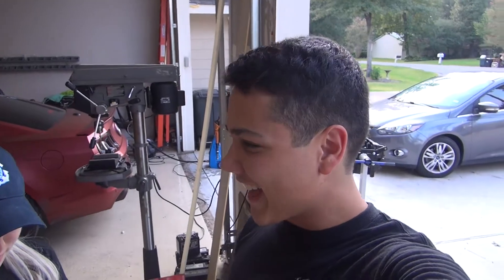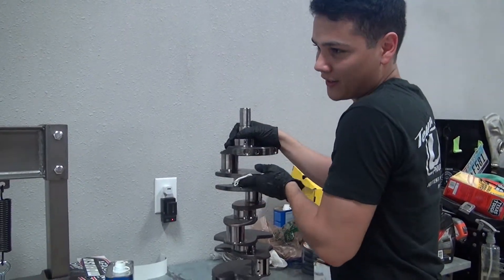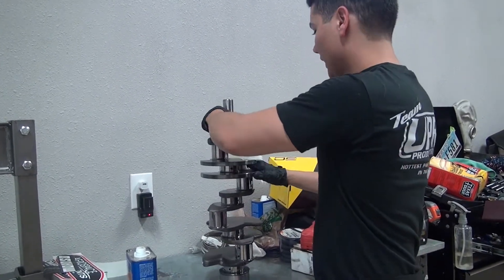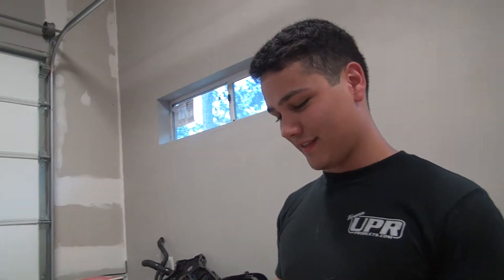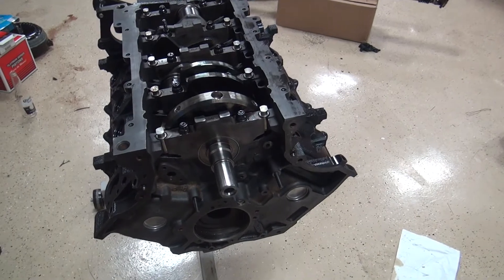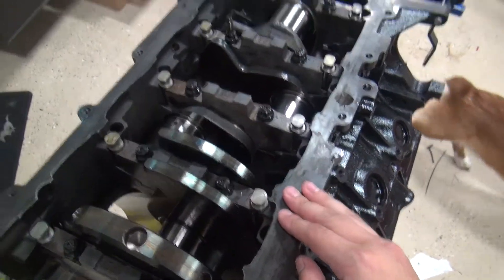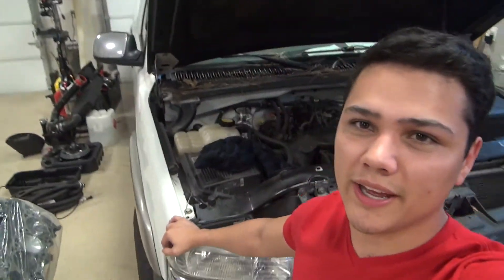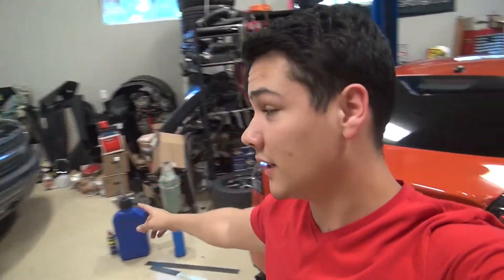Lightning Engine Assembly Part One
Wish I could've gotten the short block done this weekend but I'll just have to see what Manley can do for me.